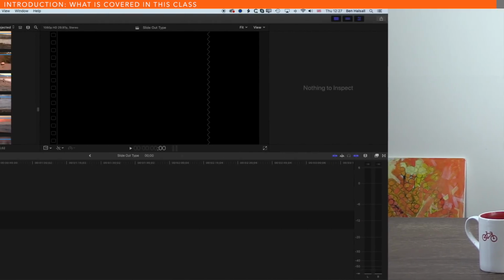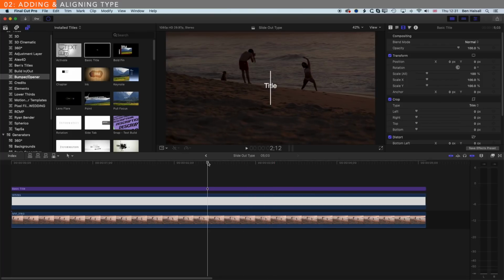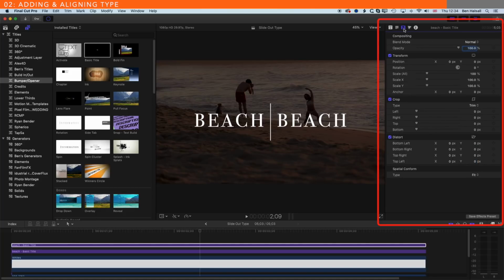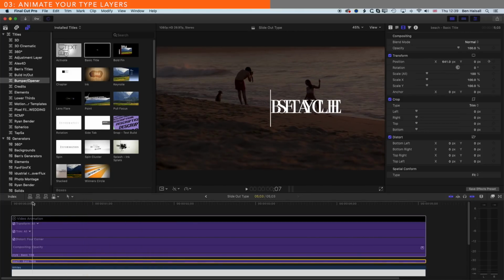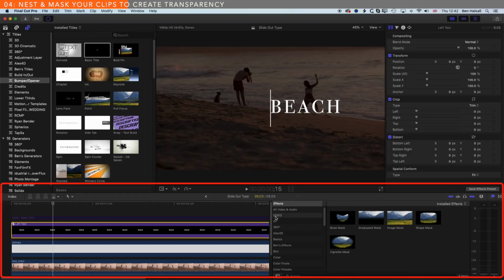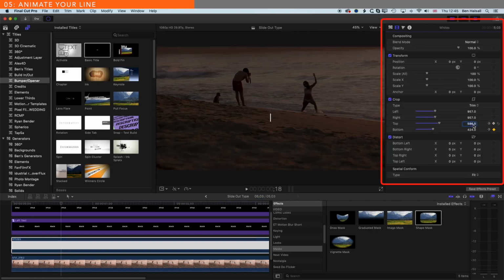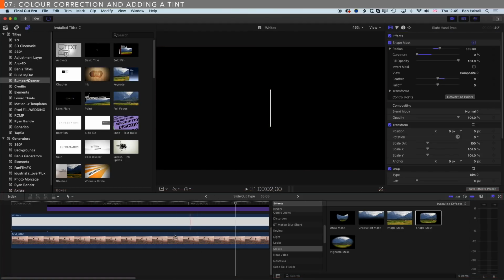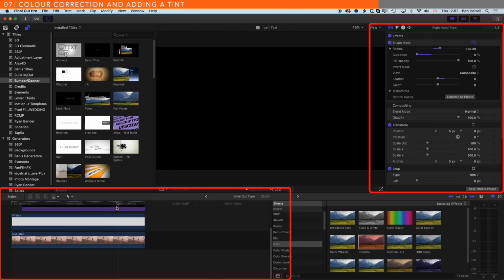Final Cut Pro X: Type Reveal Animation - No Plugins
In this tutorial, we will be making the very cool & popular type reveal effect in Final Cut Pro X without using any external plugins.

You will learn about how to place type, animate, mask for transparency, nest clips & much more. This tutorial uses only the built-in effects and plugins that come with Final Cut Pro X.

The entire tutorial is annotated clearly with clear on-screen highlights so you know exactly what you need to focus on whilst working through the tutorial.

Full Class on Skillshare
Final Cut Pro X - Complete - from Import to Edit & Export